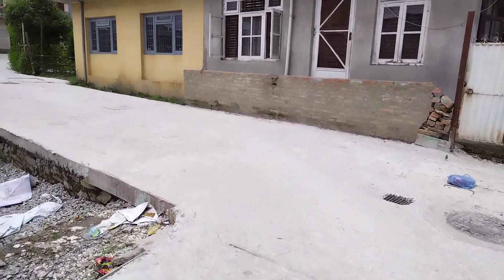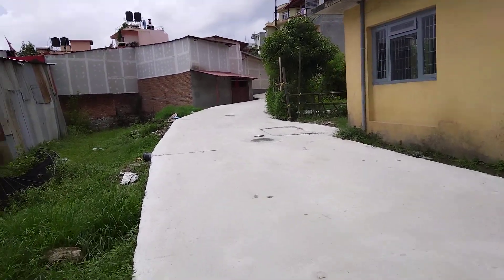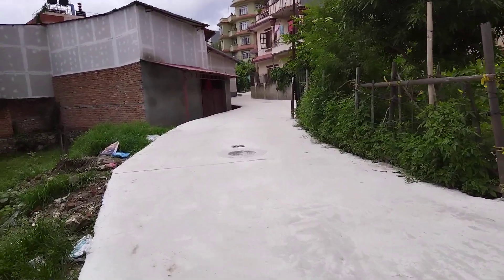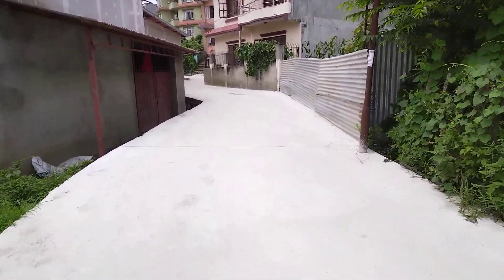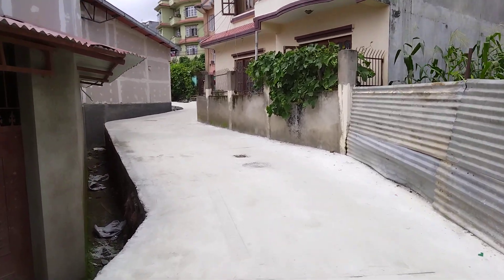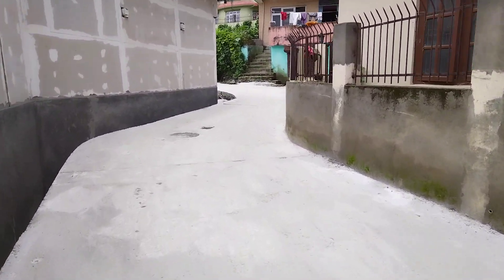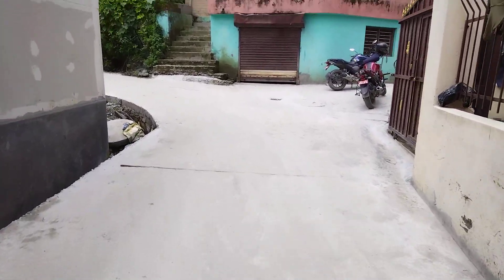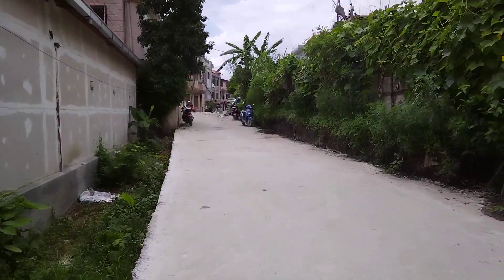A Newly Constructed RCC Road || Kharibot Chok to Akaltar Gauri Shankar Height || West Banasthali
Bringing the area as much as more easier and excess able infrastructure is today's need. In this segment how our area devooment committee has completed a Newly constructed 7" thick RCC concrete Road. The road has able to complete it's work at most discussed part since long time to incompleted to get someone else's land to expand, while other so many people agree and they are very happy to offer their part of land to contribute to enlarge the Road's infrastructure. But today it has been completed. 👍Totally the length of road has to be more than 230 meter. And they have been arranged the budget to construct it more than 4 millions 2 hundred thousands Rupees. There is 80/20 divides calculations agreement to arrange the source of budgets in between 16 No Ward Office of Kathmandu Metropolitan City and between with our local area development Community. A month ago it has all completed. Source by Mahendra Simkhada.

Holiday Tour Leader & Planner: A Experience Tour Leader: Different types of Tours & Treks Organiser inside Nepal & Tibet Himalayas Since 1992~93:
President/Multiple Language Based in English, Italiano & Espanol Speaking Guide/ A Wholesale Trip Organiser/Re Routine Travel/Trekking Itinerary Planer:
Government Regd: license holder Tour Leader: Trekking/Heigh Mountain Expeditions/Peak Climbing/Heritage Temples/City/National Parks/White Water Rafting/Tours & Various different Itinerary Planner: Can be with you 🙏
Google GPS Search Address:- type & follow Asian Himalaya Home Stay:
Asian Himalaya Home Stay & Travel Info 🇳🇵
An Expert:- full furnished flat rental service:- 44600 Kathmandu Nepal
mahendra.simkhada.3
भबतु सर्व मङगलम~May Everyone Stay Blessed On🙏🤟